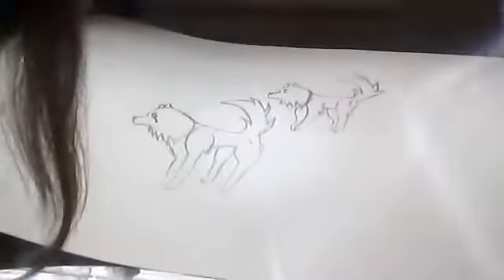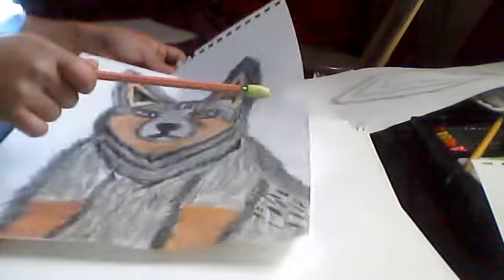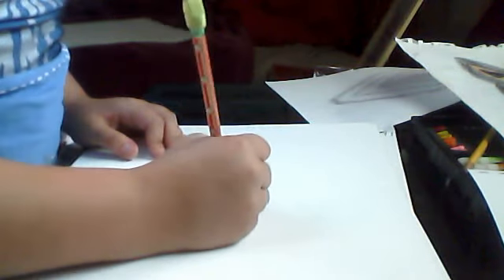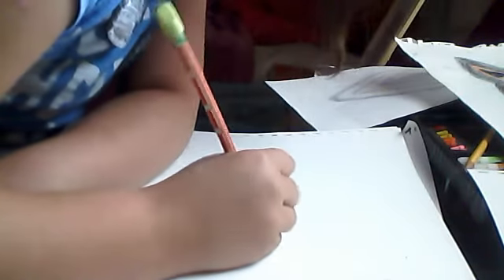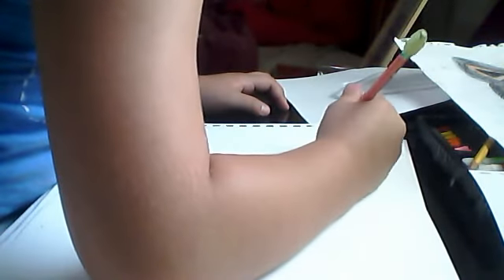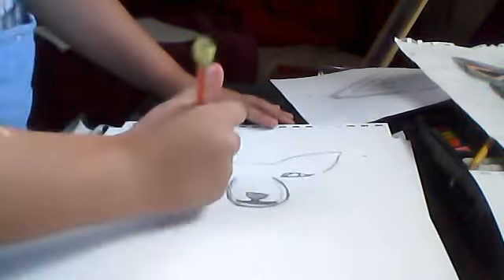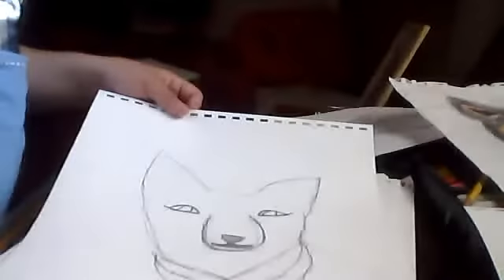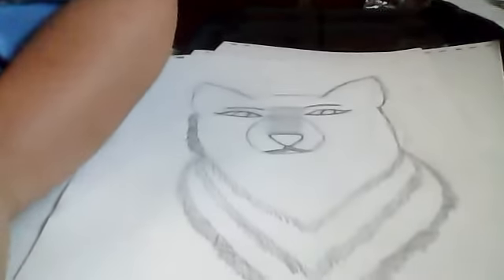Drawings :D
Plz Tell me wht to do next in the video plz give me sugsestion like i could play mw3 and tell me wht to draw next any animal like a AardWolf aka: not  wolf trust me! peace out